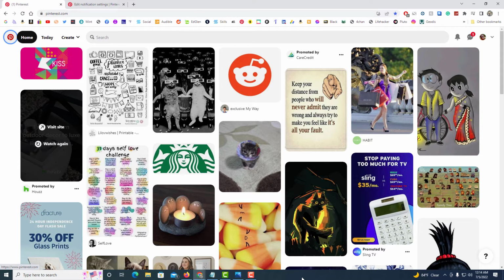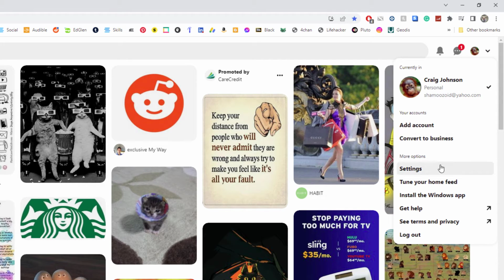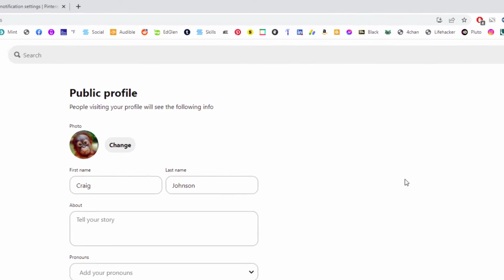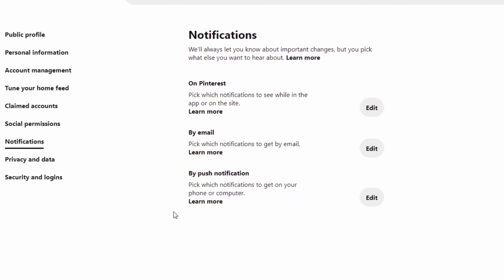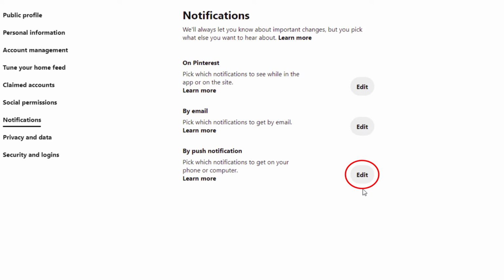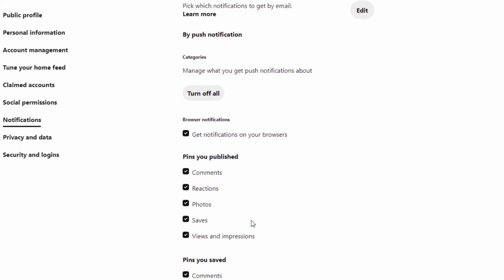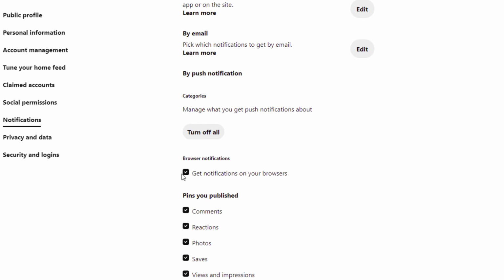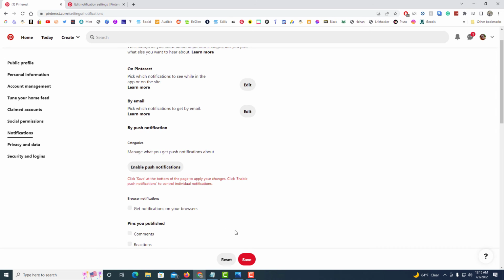How To Turn Off Push Notifications On Pinterest | PC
This is a video tutorial on how to turn off push notifications on Pinterest. I will be using a desktop PC but the steps should be similar on other devices.

Simple Steps
1. Log into the Pinterest Website.
2. Click on the "Arrow" in the upper right corner.
4. Click on "Settings".
5. In the left hand pane, click on "Notifications".
6. In the "By Push Notifications" section, click on "Edit".
7. Click on "Turn Off All".
8. At the bottom, click on "Save".

Chapters
0:00 How To Turn Off Push Notifications On Pinterest From A Browser
0:18 Log Into The Pinterest Website
0:28 Click On The Arrow In The Upper Right Corner
0:38 Click On Settings
0:48 Click On Notifications
0:58 In The By Push Notifications Section Click On Edit
1:08 Click On Turn Off All
1:35 Click On Save